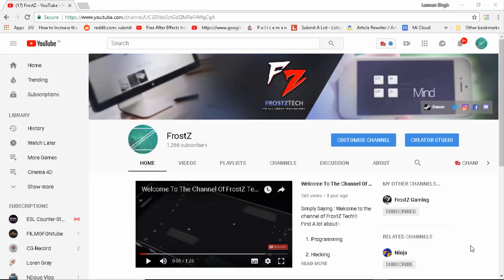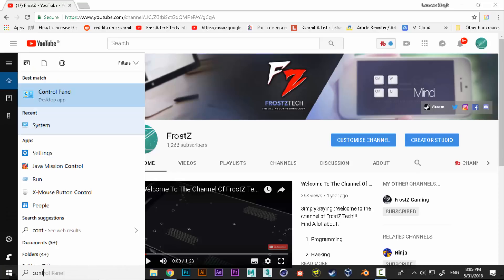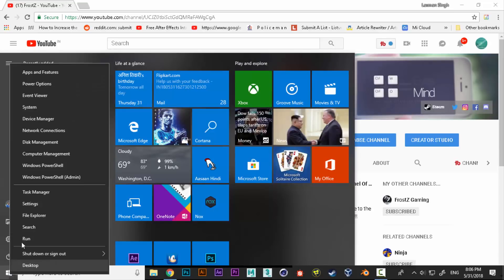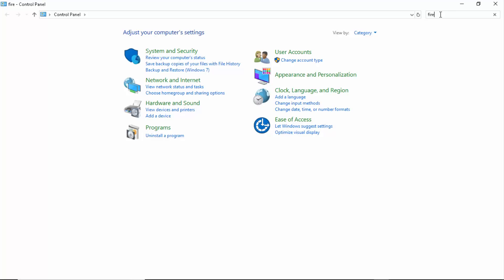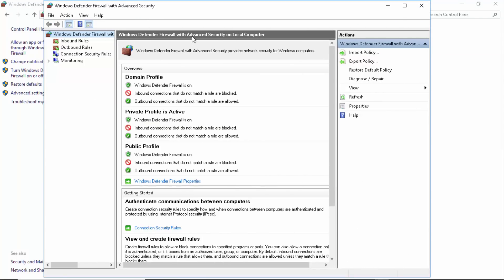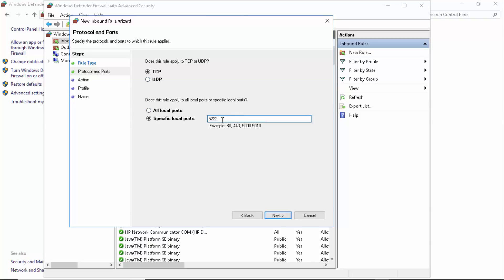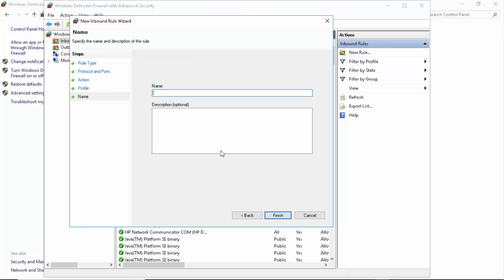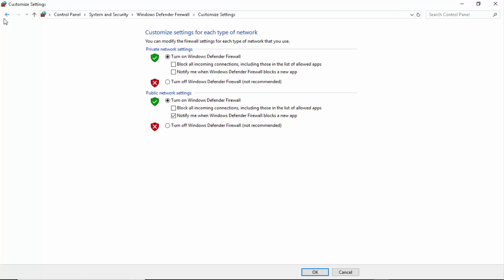Best Solution to Network Problems of Epic Games Launcher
So I've been getting a lot of comment about these, so thought of making a video onto that. Here's how you can do that. What this video does is enabling the pass for the Epic Games Launcher Ports and helps in the network problems.

If you're facing problems like WR-0001, waiting room server failure, server room failure, slow speed, stuck or anything like that this is probably gonna work for you.

2. Skinhub.com:- fzt
3. CSGOKingdom:- FZT

♛ FrostZ